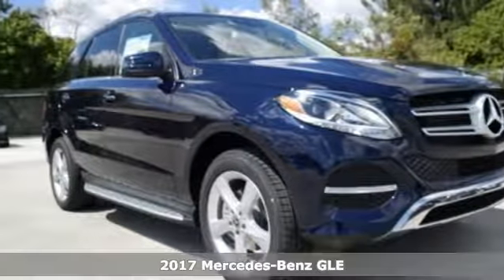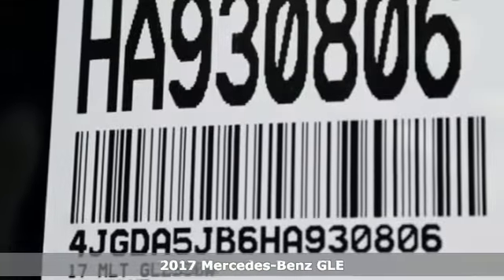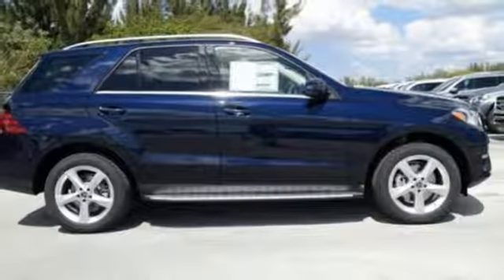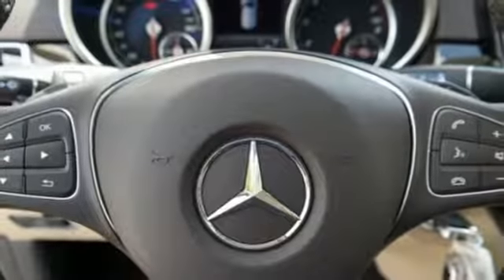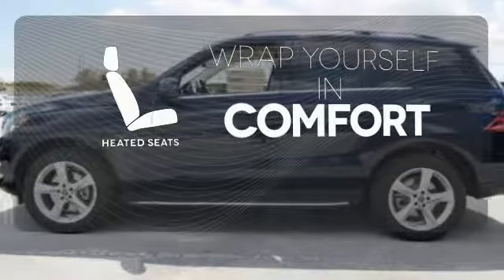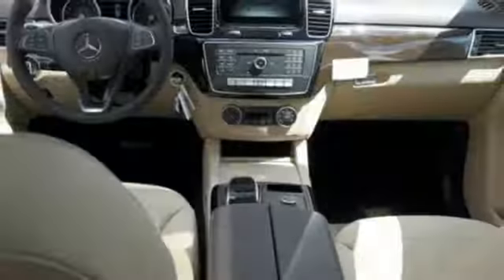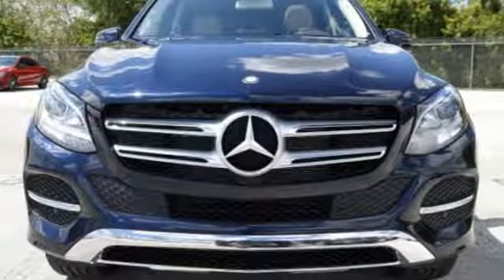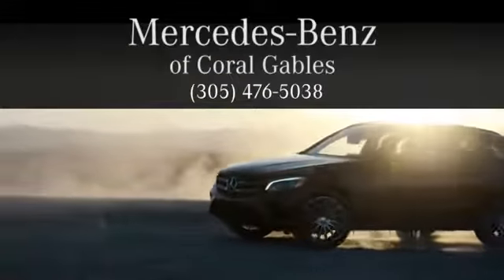New 2017 Mercedes-Benz GLE Miami FL Coral Gables, FL HA930806 - SOLD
Year: 2017
Make: Mercedes-Benz
Model: GLE
Trim: GLE 350
Engine: 6 Cyl. 3.5 L
Transmission: Automatic
Color: Lun_Blue
Interior: Brown
Stock #: HA930806
VIN: 4JGDA5JB6HA930806

Address:
300 Almeria Avenue